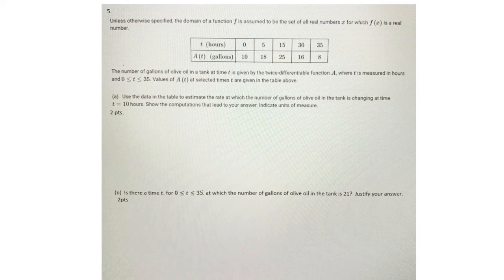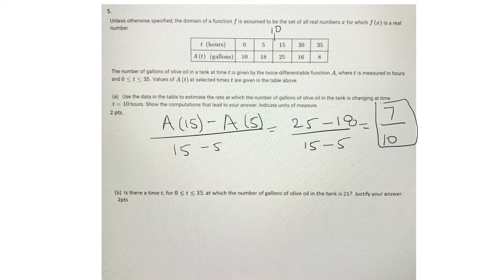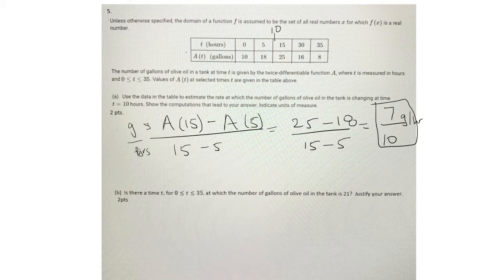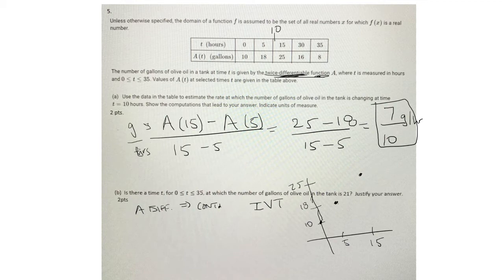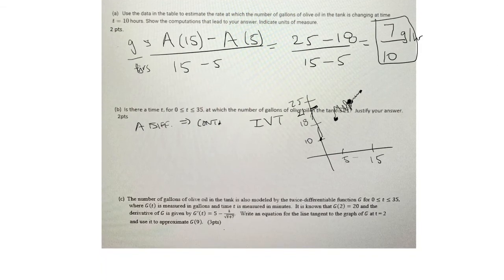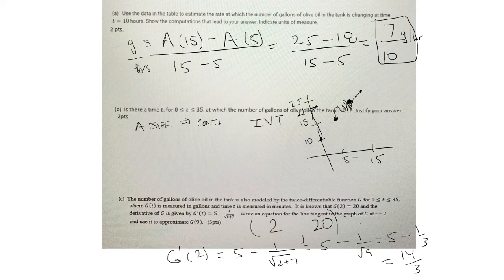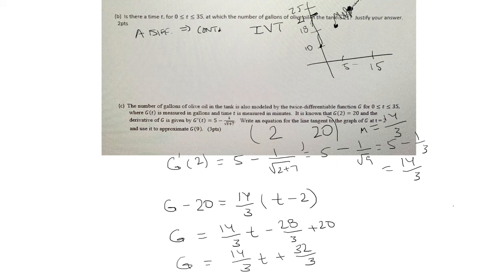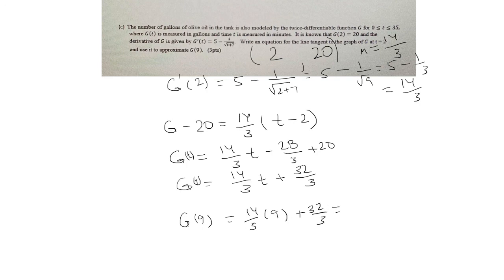AP Calculus: Rate of Change Gallons of Olive Oil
In this video we answer a 3 part question involving the rate of number of gallons of olive oil in a tank.